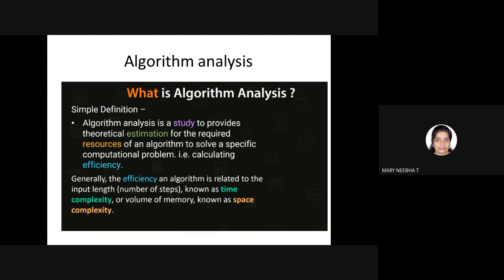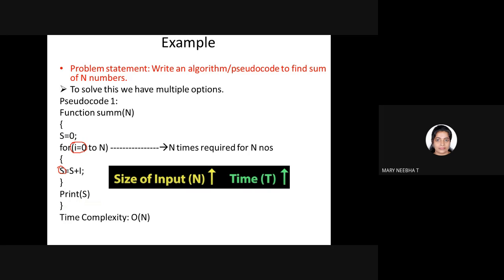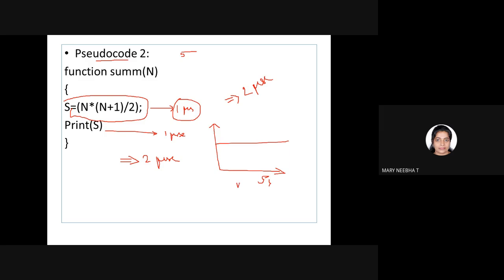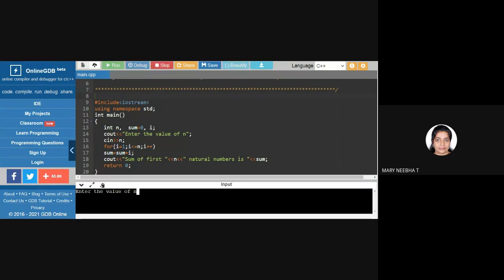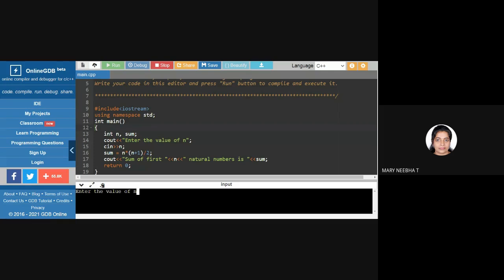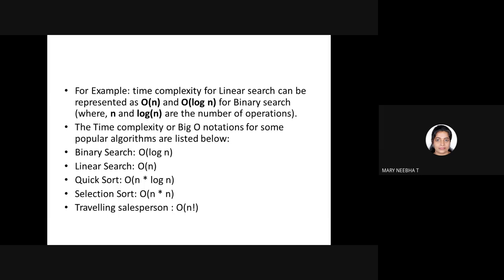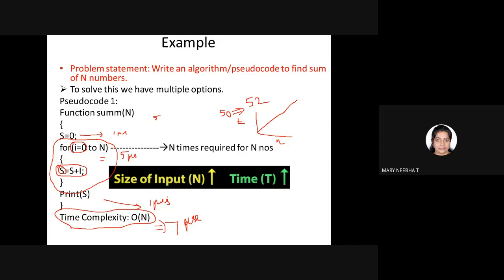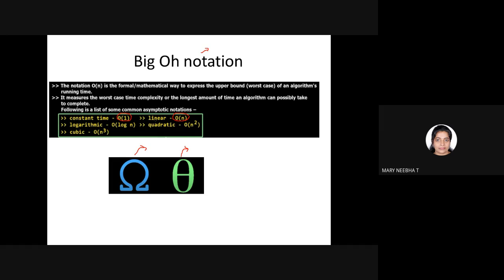Video Lecture on Algorithm Analysis